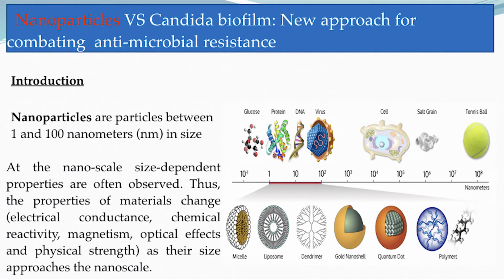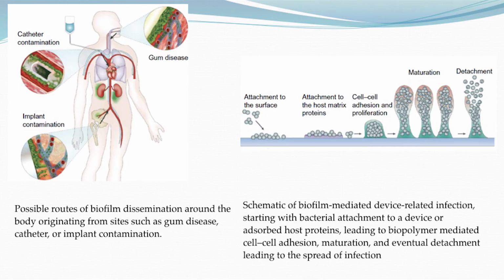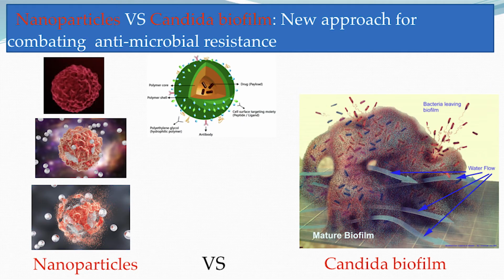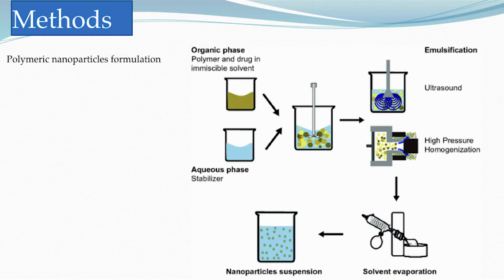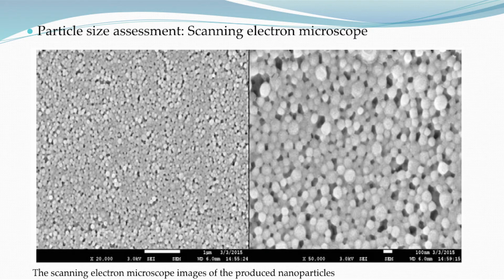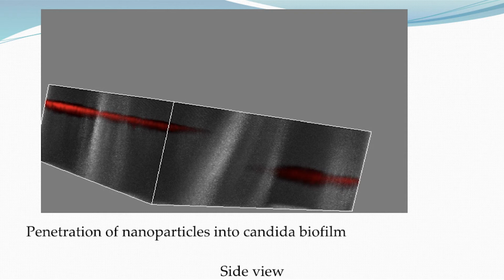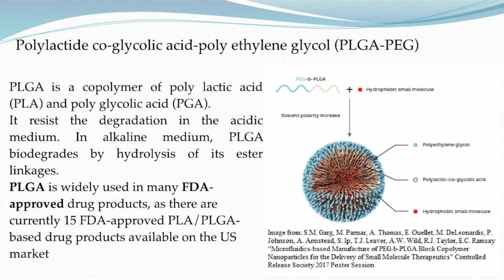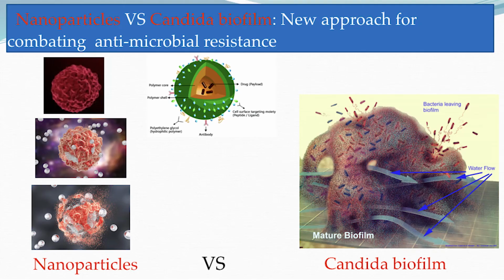Dr. Bahgat Fayed - Nanoparticles vs. Candida Biofilms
Dr. Bahgat Fayed - Nanoparticles vs. Candida Biofilms: Novel Strategy to Combat Antimicrobial Resistance.

Fulbright Egyptian Scholar Program Alumnus - Los Angeles Biomedical Research Institute at Harbor, UCLA

5th Fulbright Egypt Annual Alumni Conference.